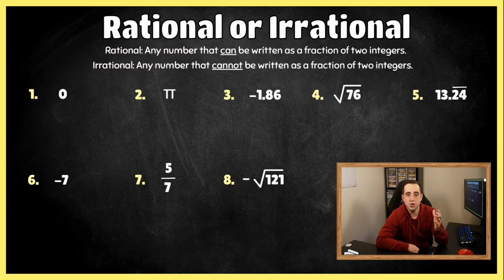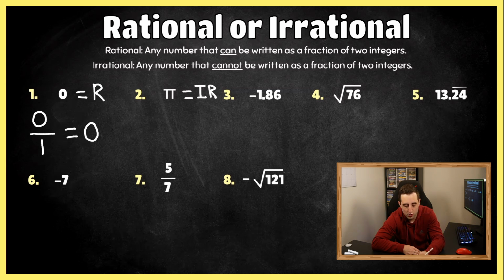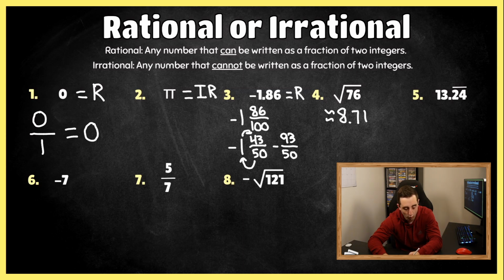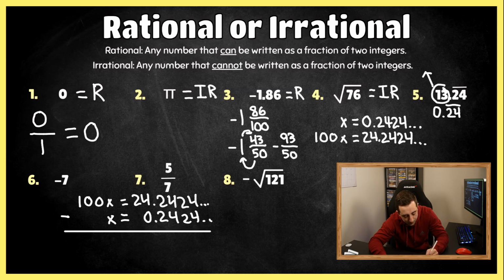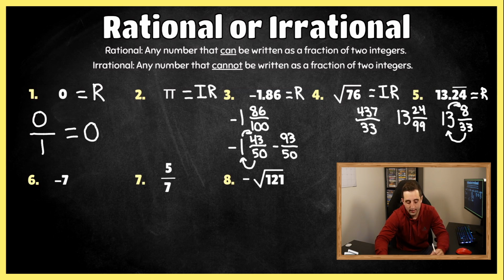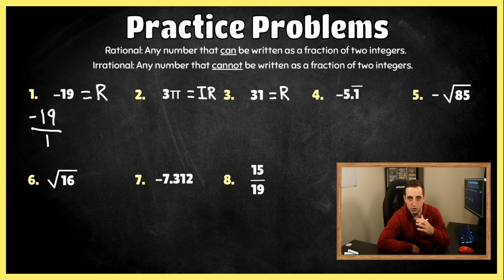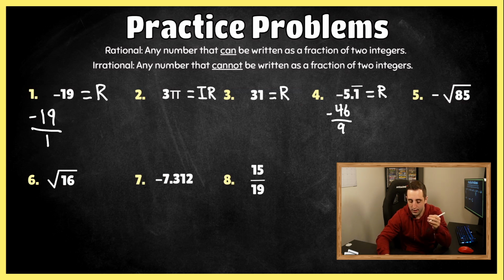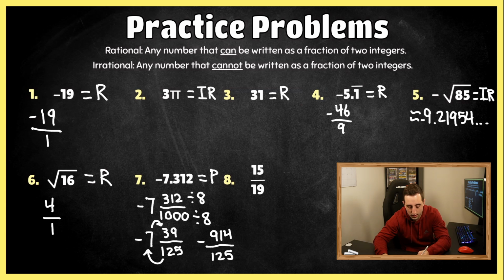How to Classify Rational and Irrational Numbers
In this video, we talk about how to classify a number as rational or irrational. For a number to be considered rational, you need to be able to write it as a fraction of two integers. If you cannot do that, then it is considered irrational.

If you are looking for the videos of converting terminating or repeating decimals to fractions, you can watch those here:

I hope this video helped you all out on determining if numbers should be considered rational or irrational.